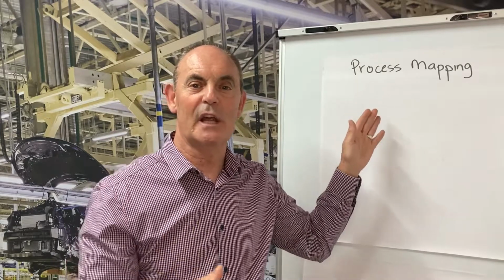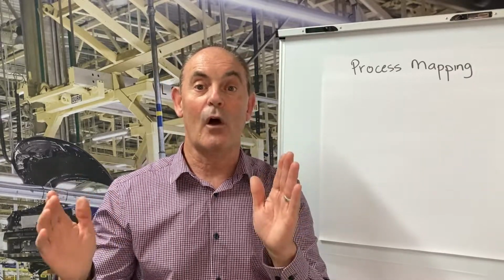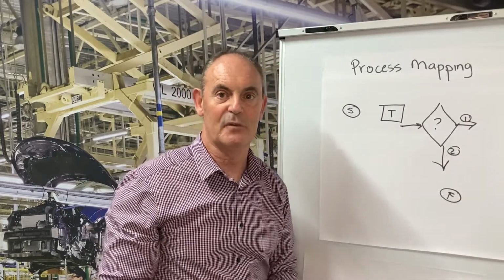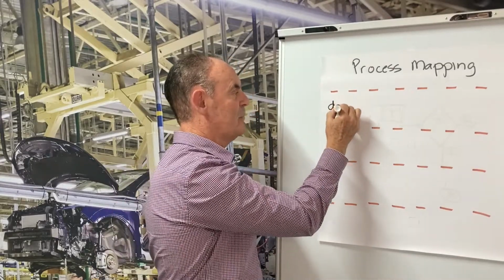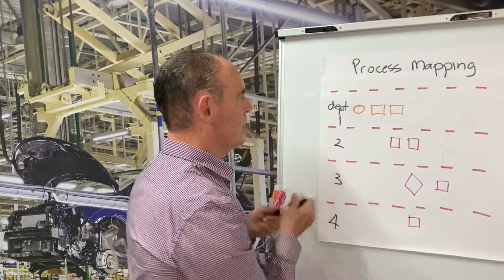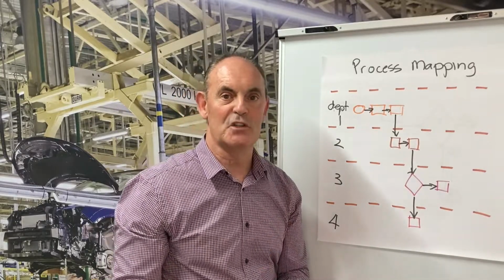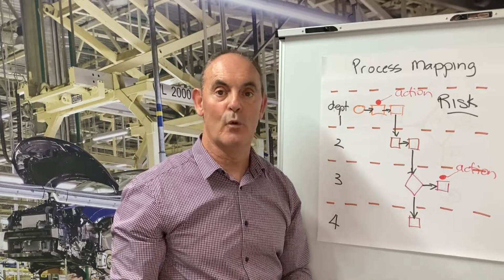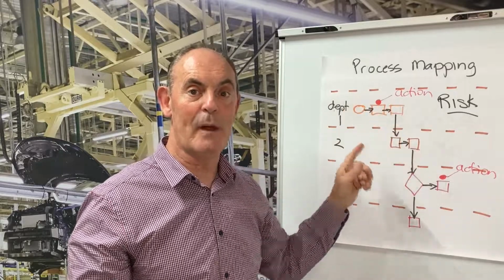LEAN BITES: Process Mapping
A "bite sized" look at Process mapping. A highly visual tool that simply illustrates the major activities & sequence of a task or process. A simple but powerful tool that can be used by anyone in a number of different applications: 1) understanding the current state to assist in developing a potentially improved future state, 2) as a pre-cursor to creating a documented procedure or, 3) as a pre-cursor to a value stream map.
In this demonstration I share some tips on creating a 3D process map (swimlane) and identifying areas of business risk